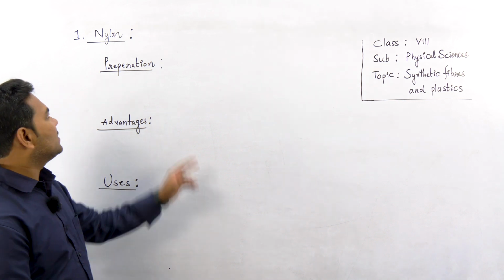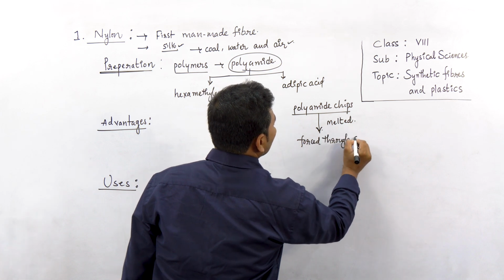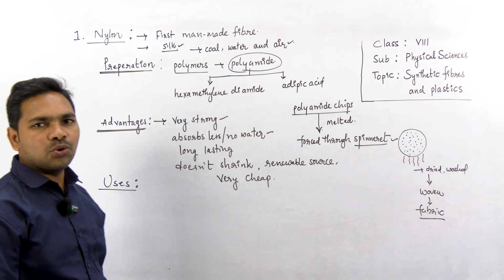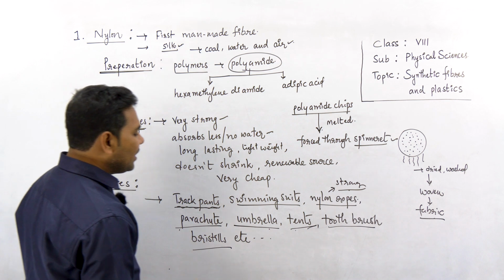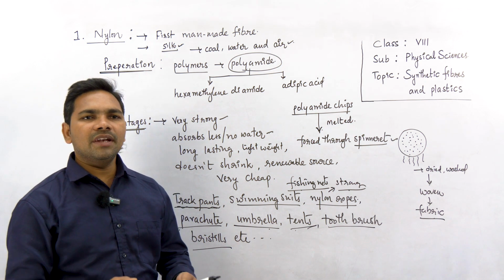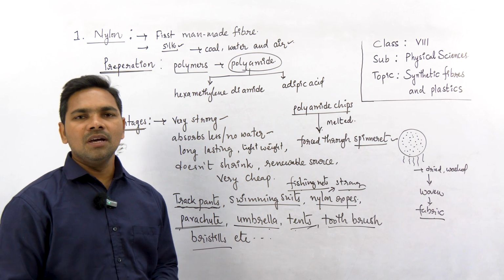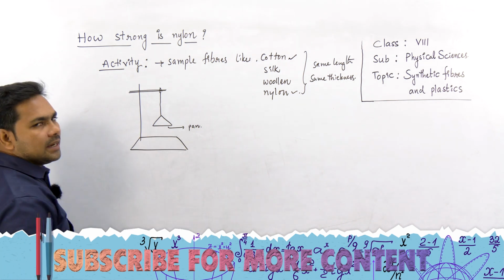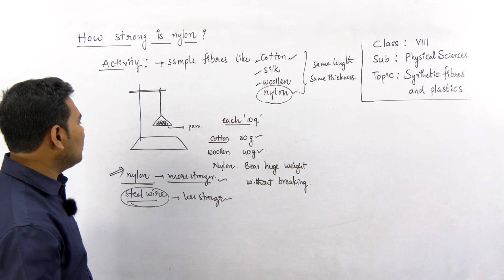8th Class PART- 2 | Nylon Uses Explained! | Class 8 Science Chapter-3 | Insight Engine Academy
Welcome to our Class 8 Science series! In this video, we explore Chapter 3: Synthetic Fibres, a crucial topic in your 8th-grade Physics syllabus.
What you'll learn in this video:
• What are synthetic fibres and how they differ from natural fibres.
• The process of creating synthetic fibres such as nylon, polyester, acrylic, and rayon.
• The properties of synthetic fibres and their uses in daily life.
• How to identify different types of synthetic fibres.
• The impact of synthetic materials on the environment and sustainability.
Key topics covered:
• Introduction to polymers and fibres.
• Differences between synthetic and natural fibres.
• Examples of synthetic fibres (Nylon, Polyester, Acrylic).
• Advantages and disadvantages of synthetic fibres.
• Environmental effects of synthetic fibres and recycling.
Whether you're preparing for exams or just curious about the science behind the clothes you wear, this video is for you!